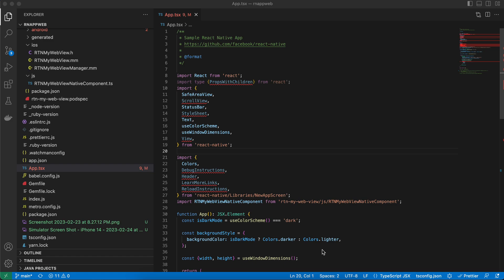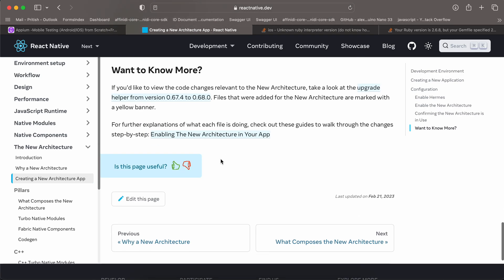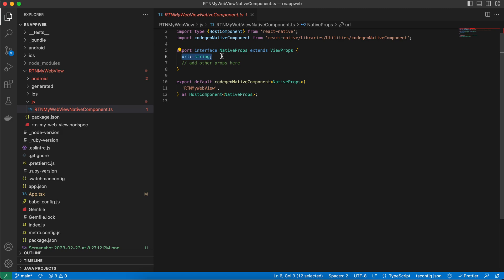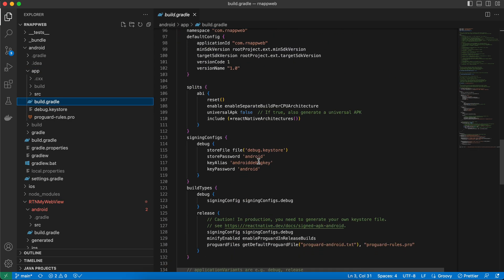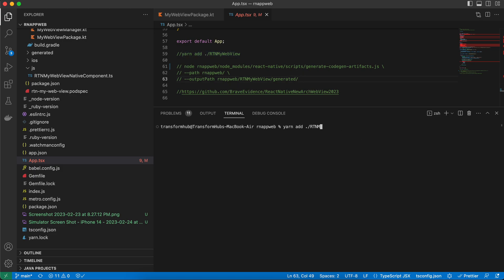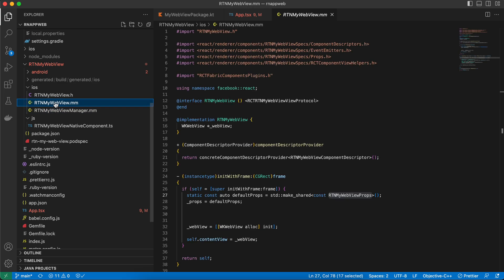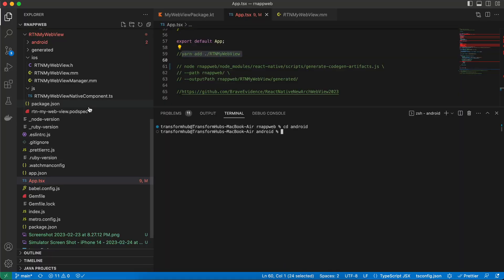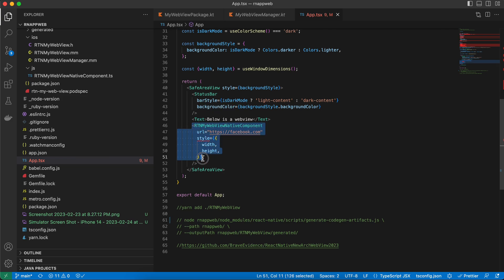How to create a webview in react native's new architecture using fabric without 3rd party lib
How to create a webview in react native's new architecture using fabric without 3rd party lib for android and iOS